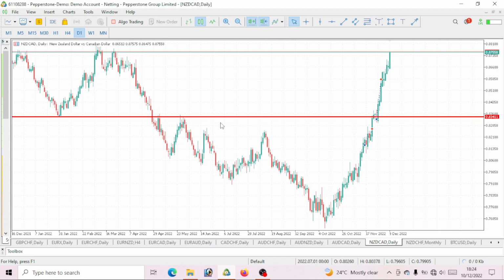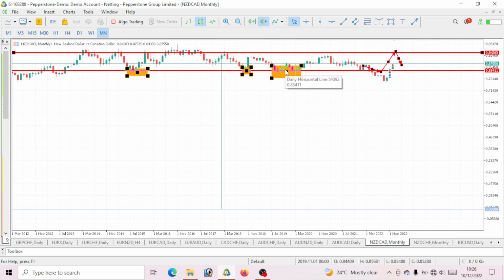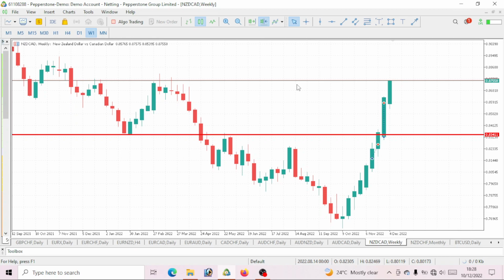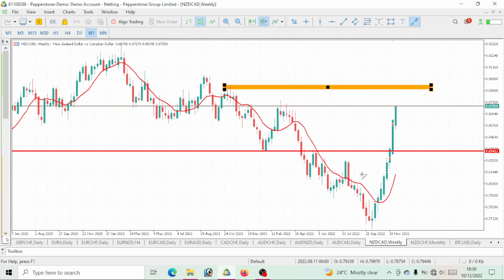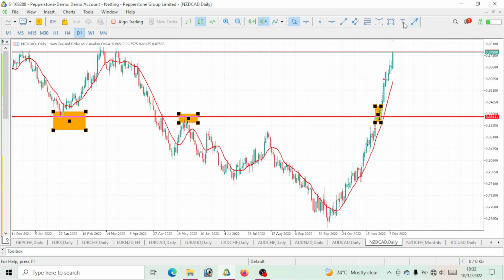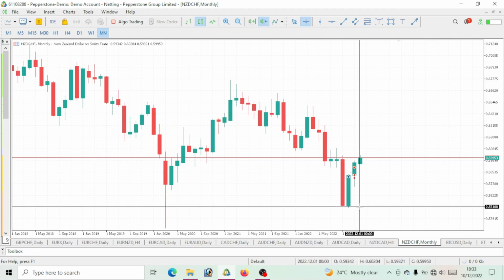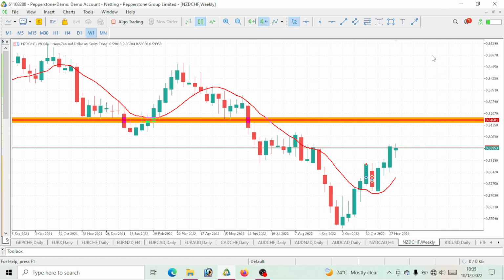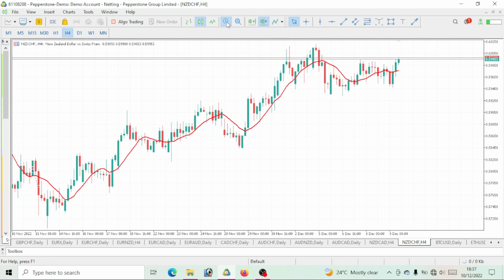NZDCAD, NZDCHF - Weekly Forex Market Analysis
TIMESTAMP:
0:00   NZDCAD
8:26  NZDCHF